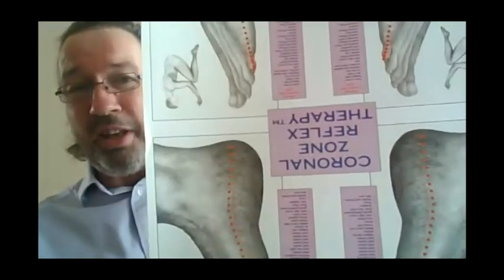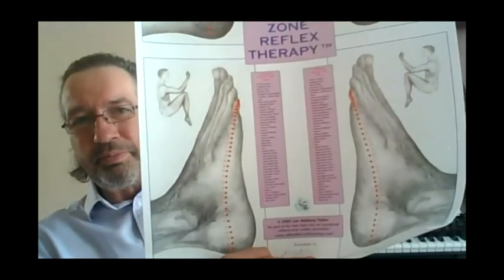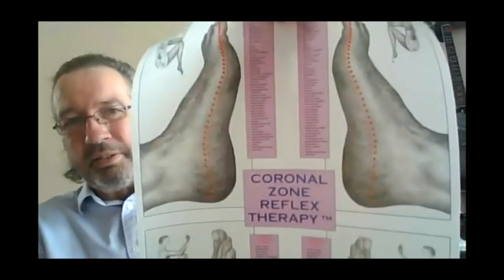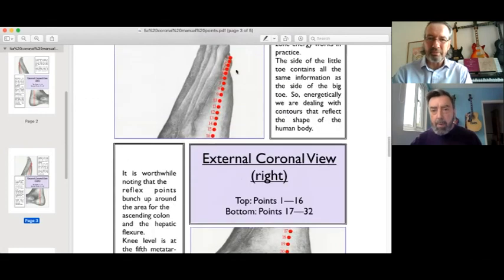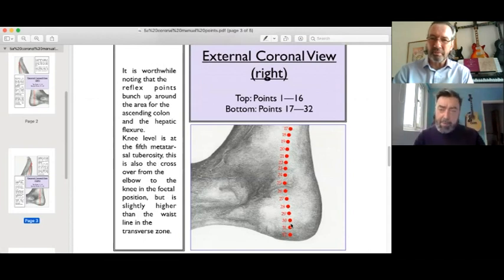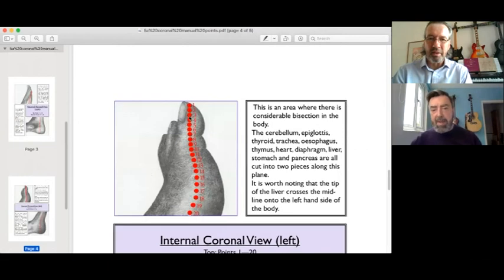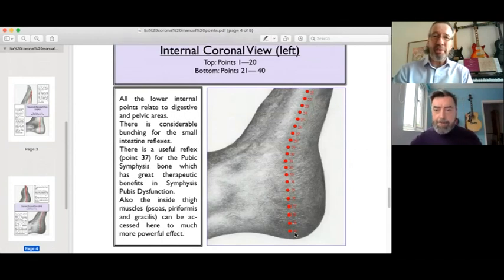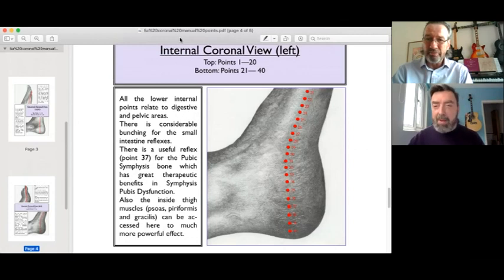Coronal Zone Reflex Therapy charts with Lee Anthony Taylor of Effective Reflexology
Charts are discounted for your viewers at £10 plus P&P
P&P UK - £4
P&P Europe - £7
P&P Rest of the World – send details for price.

Reflexology for Men’s Health is in the North West at Ormskirk on 16/17 July

for 2023 course plans for Coronal Zone Reflex Therapy in conjunction with Jubilee College!